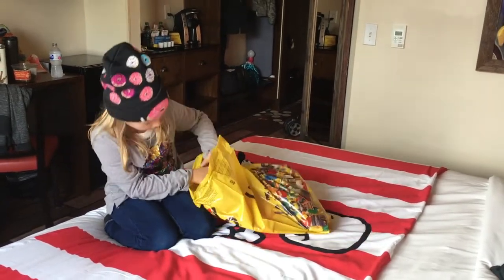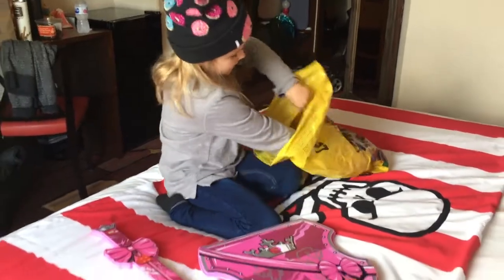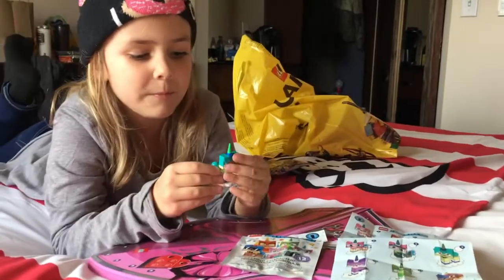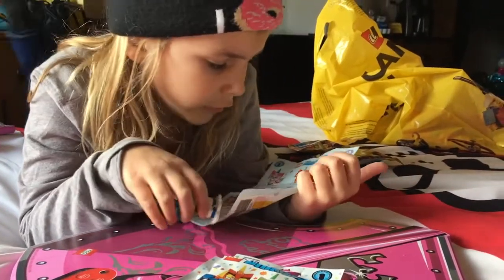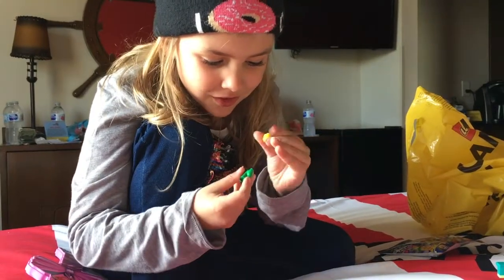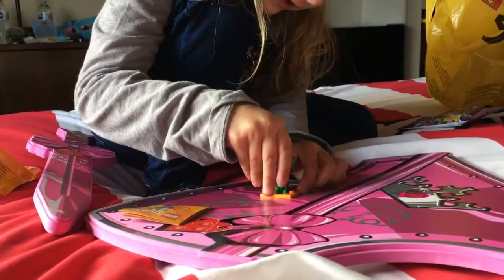Legoland Toy Review!